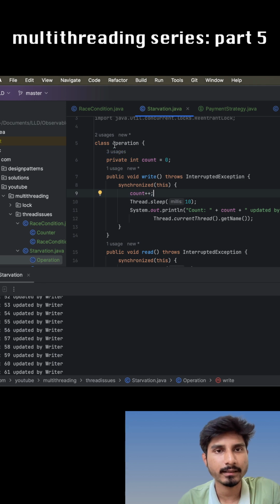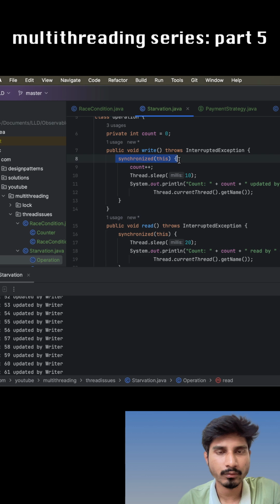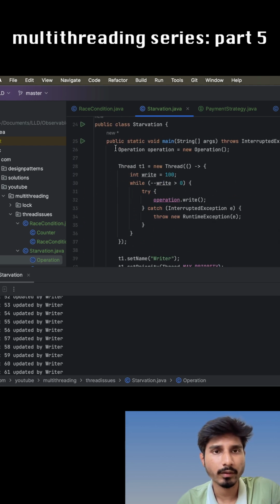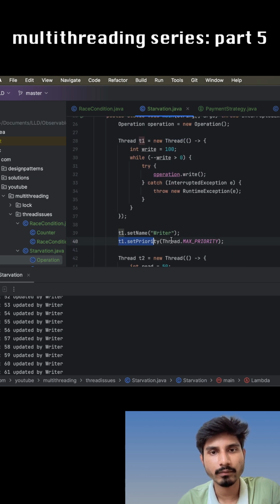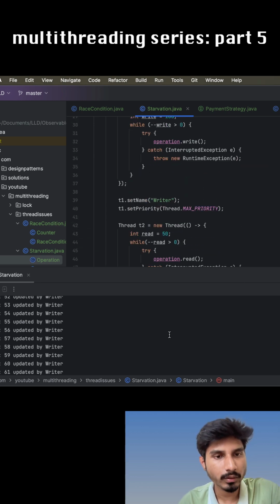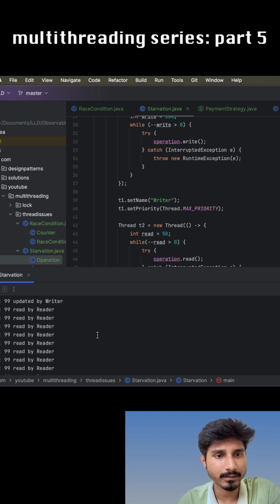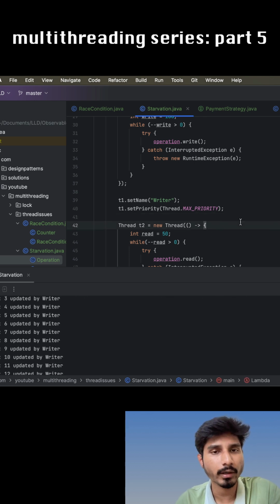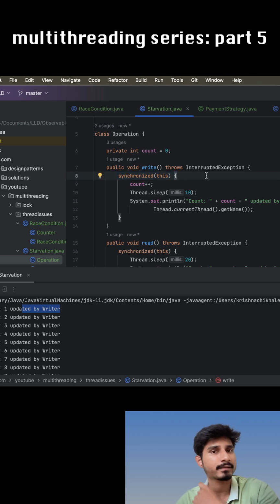Multithreading series: part 5 - Starvation Explained with Example ☕💡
Starvation in Java multithreading occurs when low-priority threads are blocked forever because high-priority threads keep accessing the shared resource. In this short video, I explained starvation using the synchronized keyword.
✅ Real-world analogy
✅ Code example
✅ When and why it happens
✅ How to fix it using ReentrantLock(true)